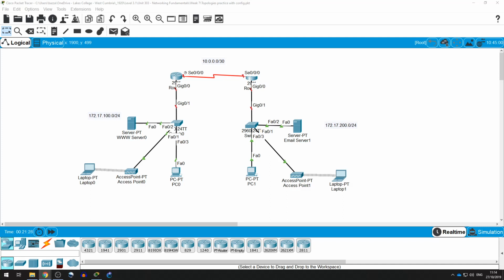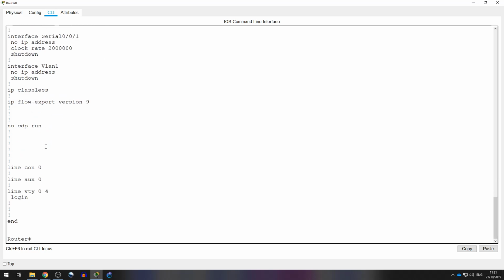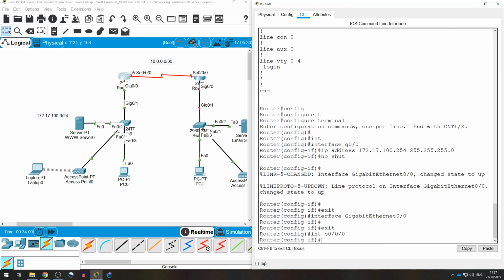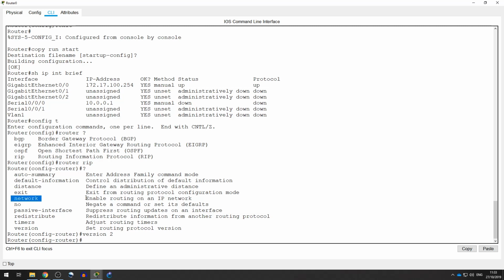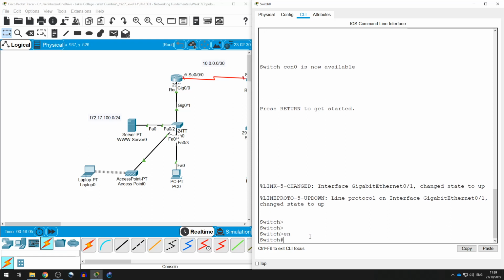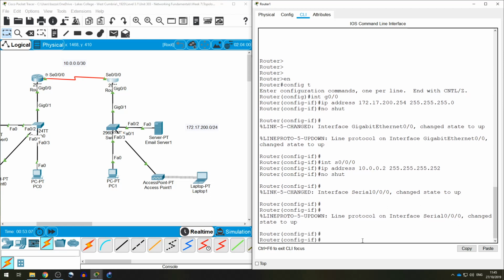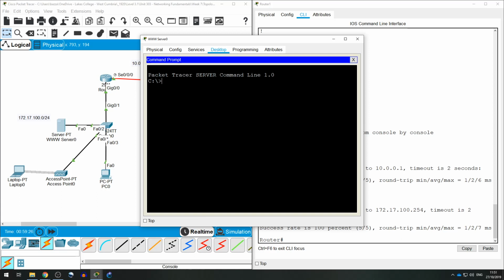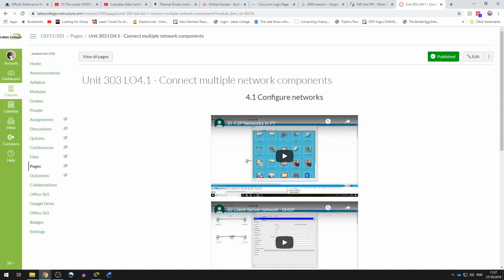Intro to CLI and Demonstration of RIPv2 Routing Protocol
A not so short video on using CLI to configure the router to allow routing between networks.